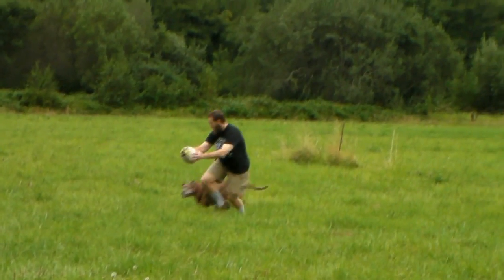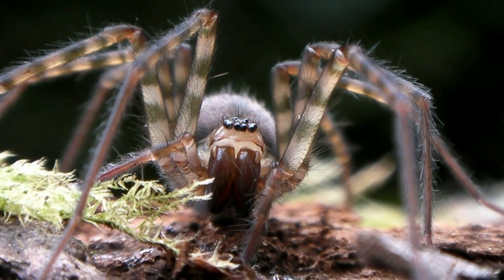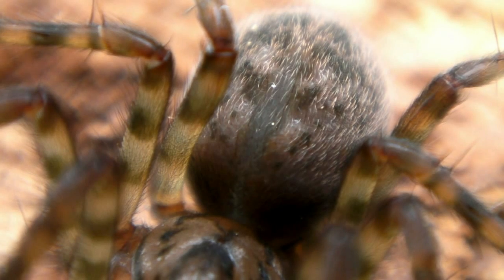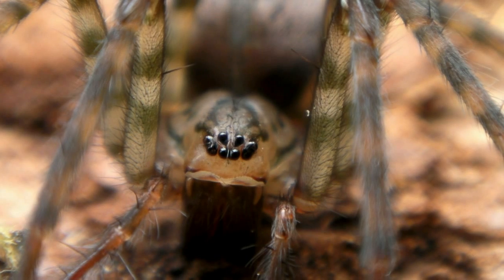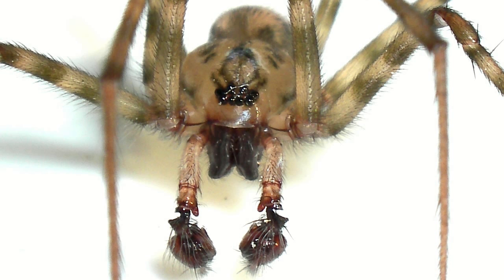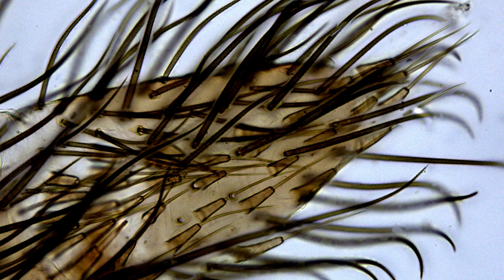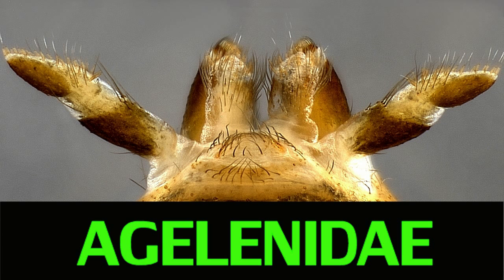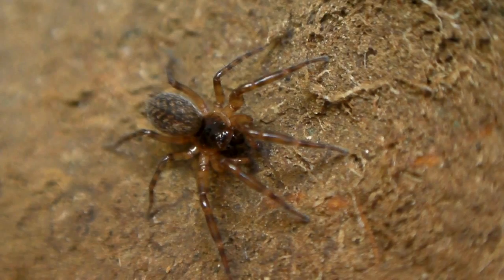Spider identification: Calymmaria and Hahniidae (FIXED)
Previous version contained errors. Get to know your spiders! This family is a good challenge for beginners.